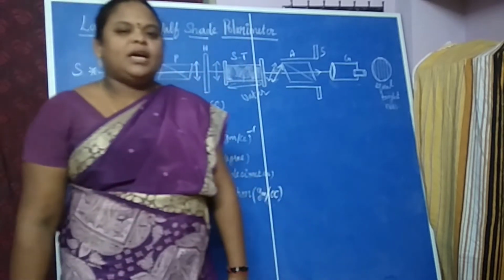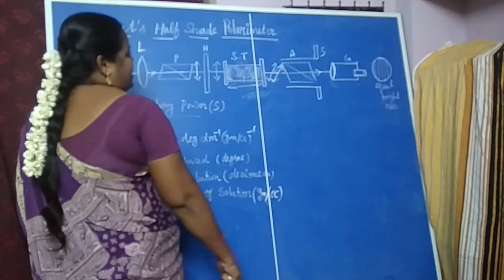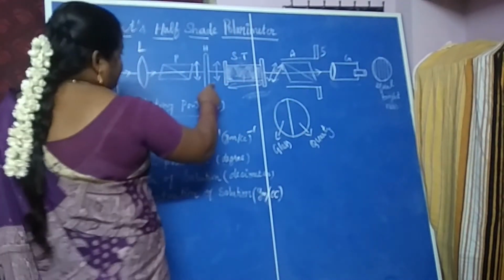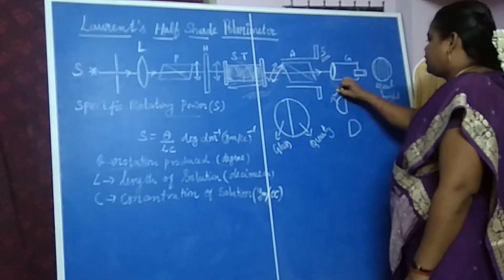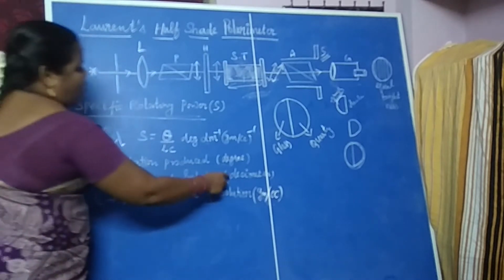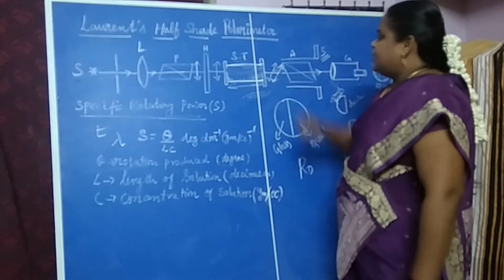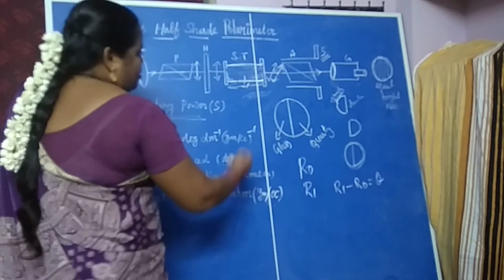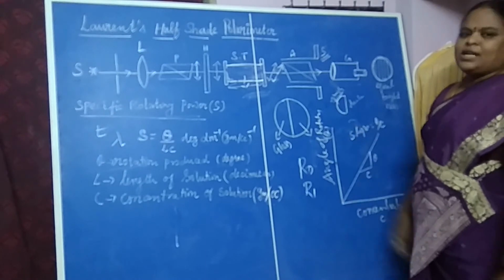SJCTNC-APH301-ALLIED PHYSICS-UNIT3-LAURENT'S HALF-SHADE POLARIMETER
LAURENT'S POLARIMETER